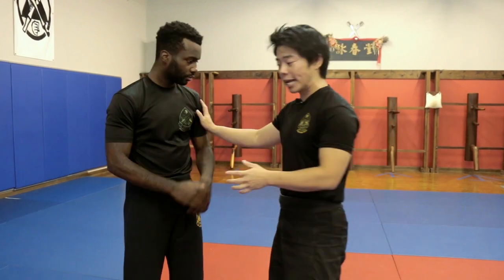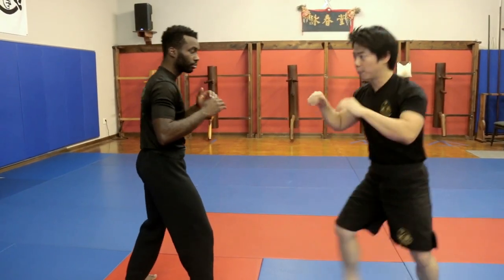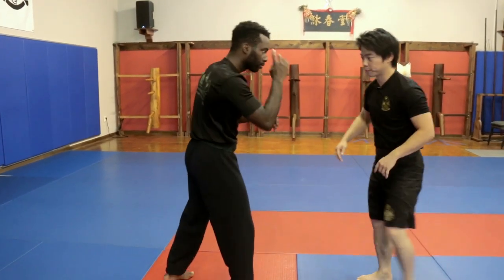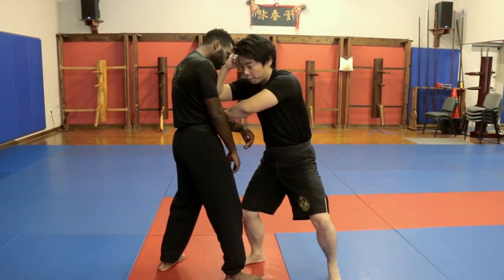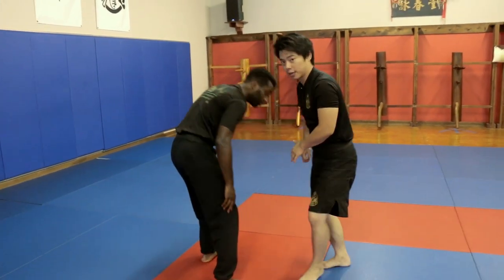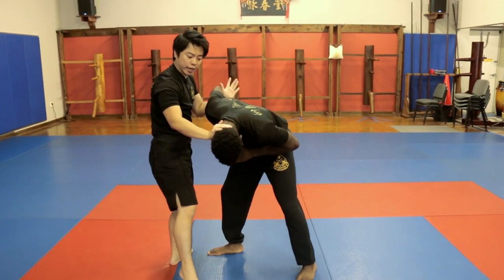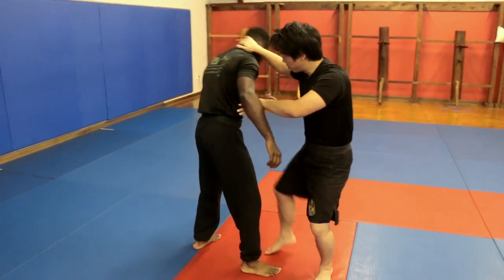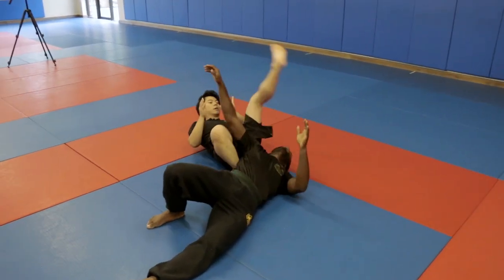Wing Chun | How to Engage into Trapping Range and Apply Grappling Techniques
How to engage into trapping range and apply grappling techniques.

This sample clip uses indirect attack into a kick, then follow thru with any trapping or grappling techniques. The objectives is to engage the gap without taking too much damage to the body. I use trapping to a simple guillotine choke and a leg over puter kepala.